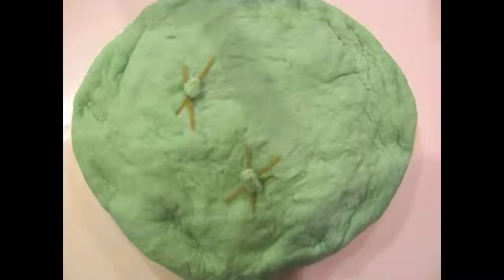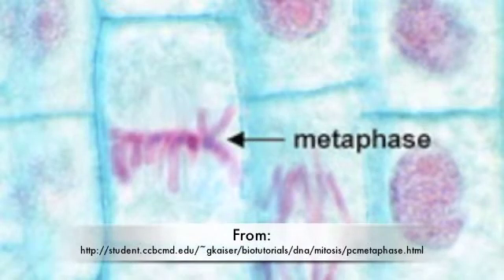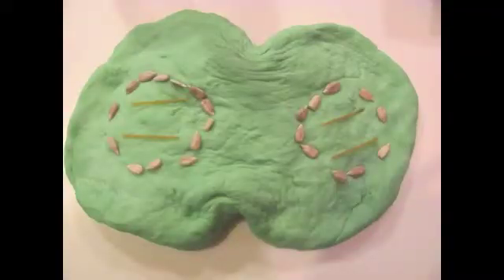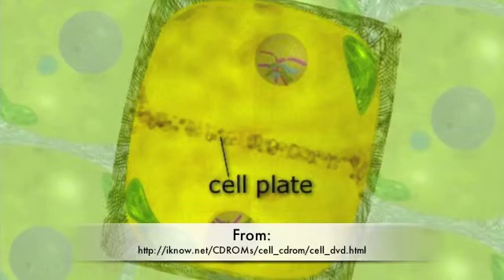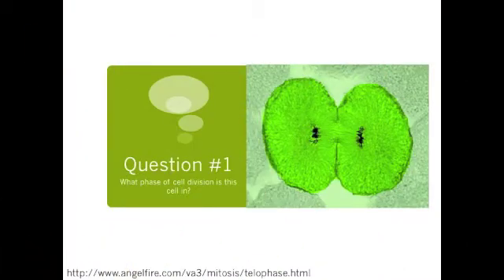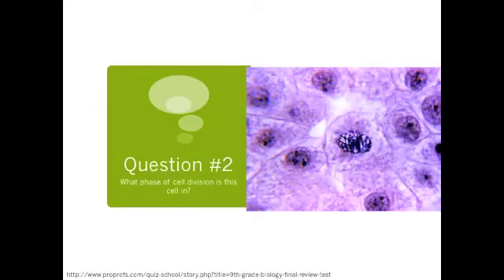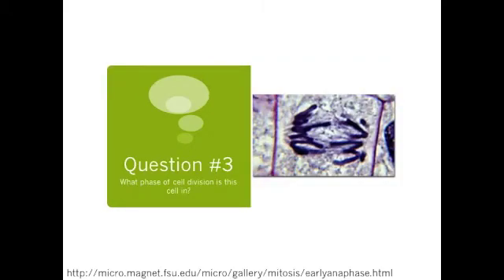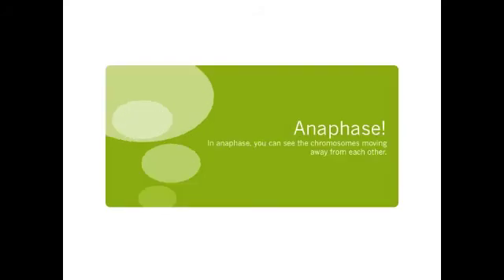Mitosis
Ever wondered how we grow, develop, and repair?  We use a process called Mitosis, and this video explains it!